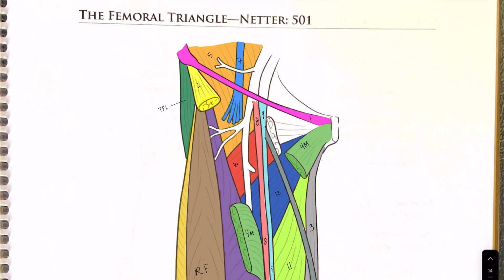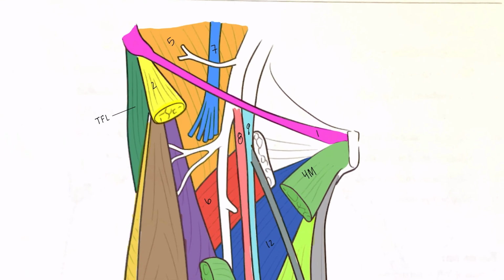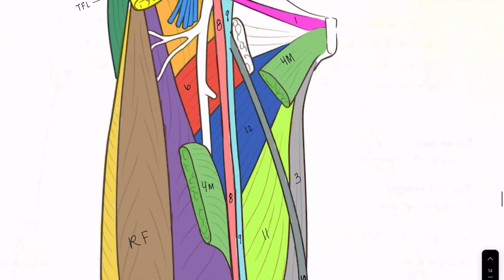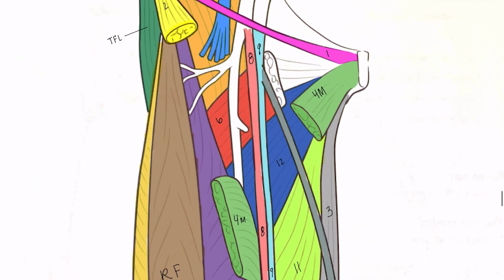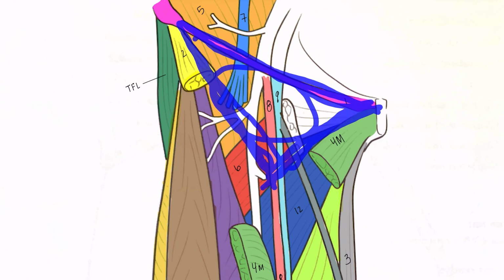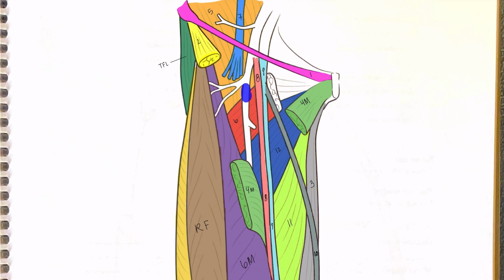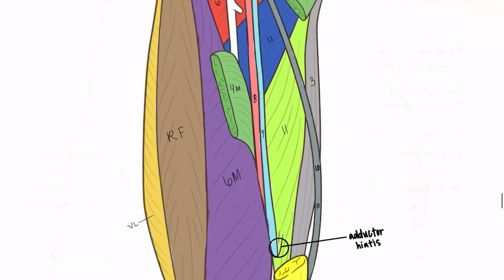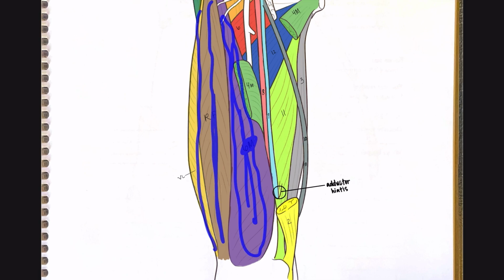Femoral Triangle Textbook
Please like if the video was helpful!